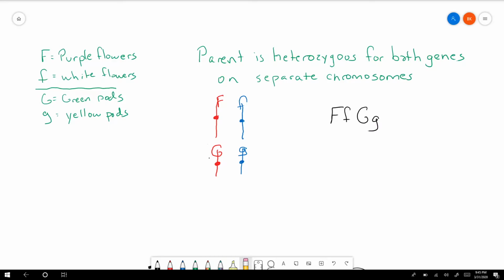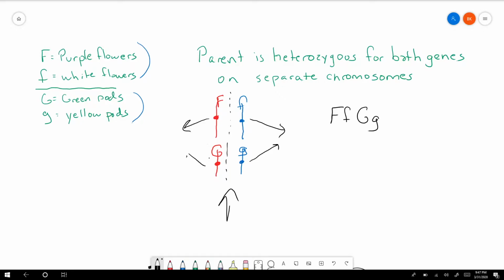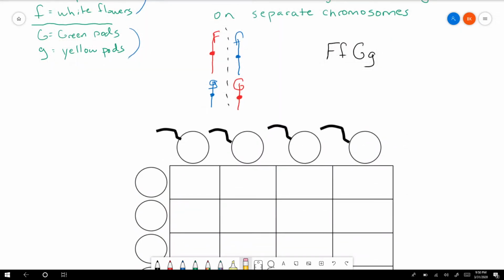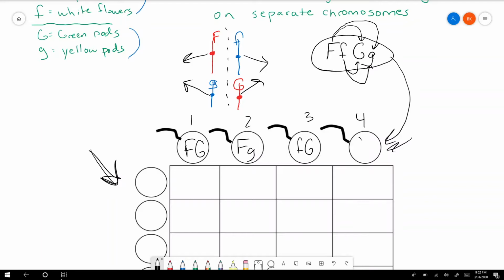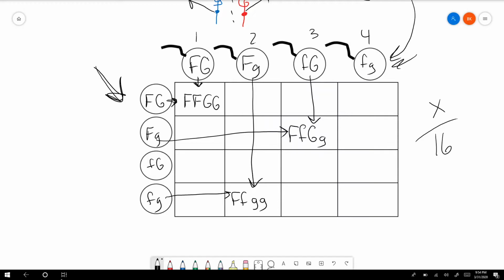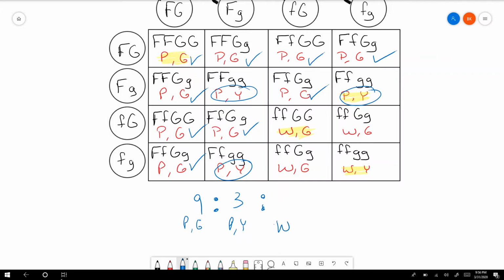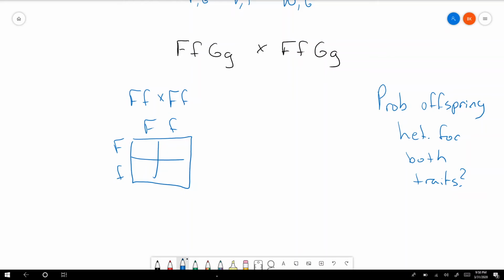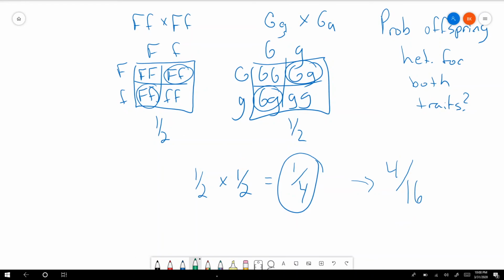independent assortment problems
Whiteboard demonstration of Mendel's Law of Independent Assortment using a 4x4 Punnett square and the laws of probabilities.